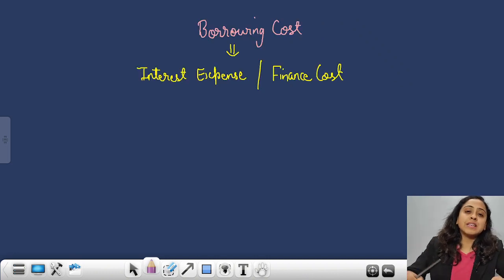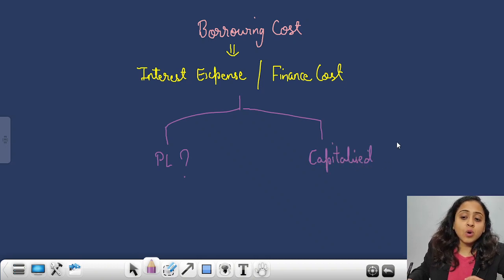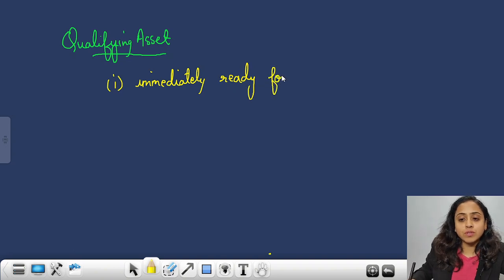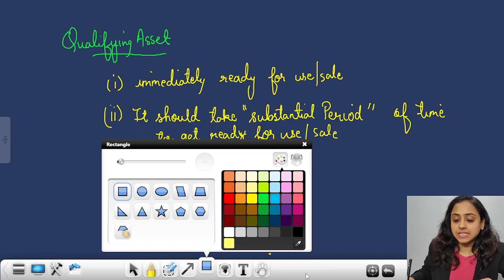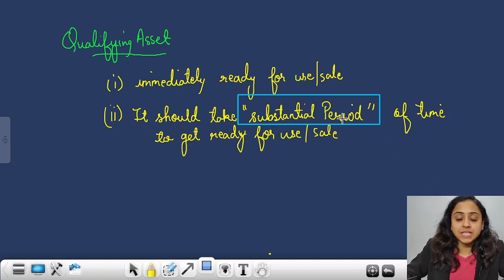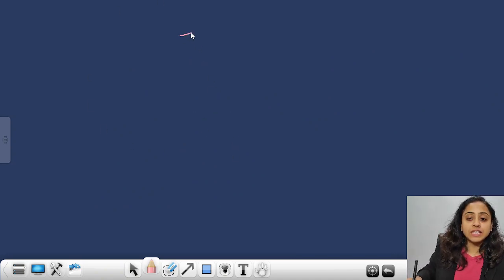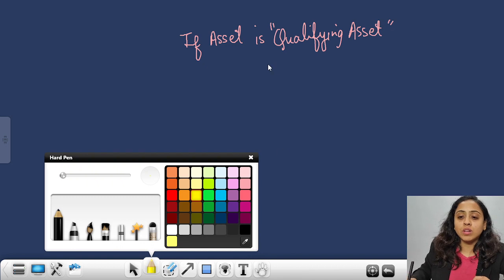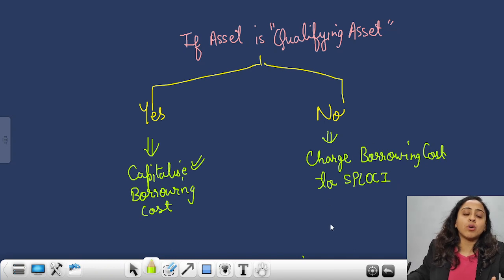Do you know Substantial period? Borrowing cost- IAS 23 English ||By CA Swati Gupta